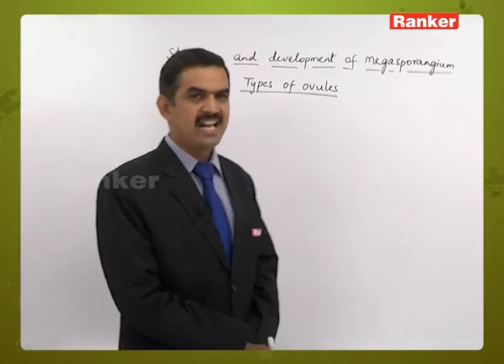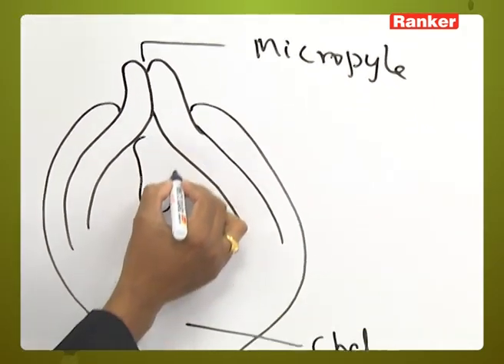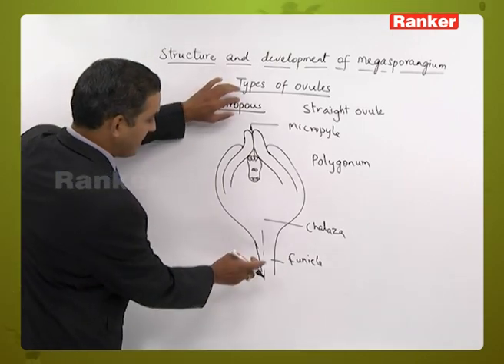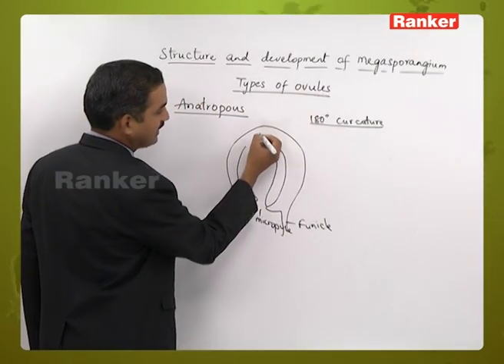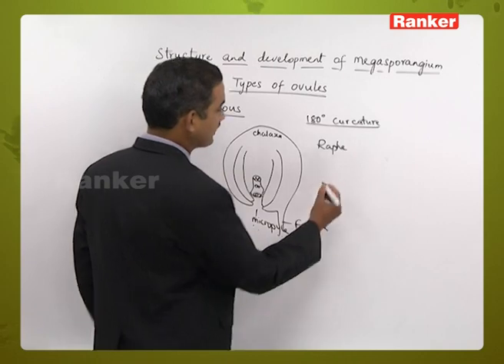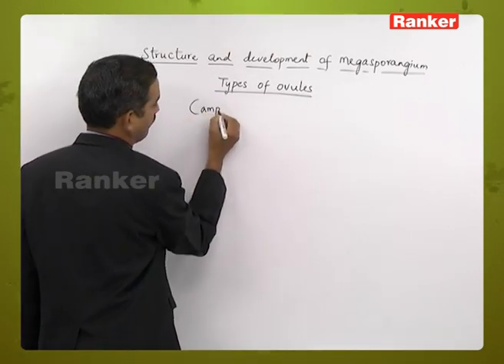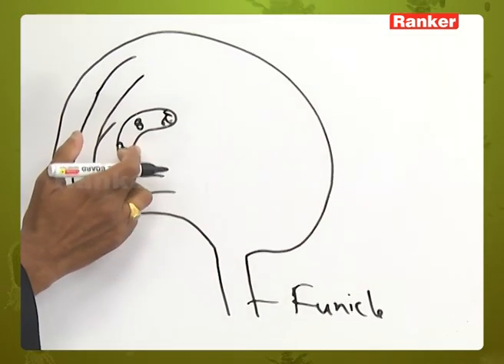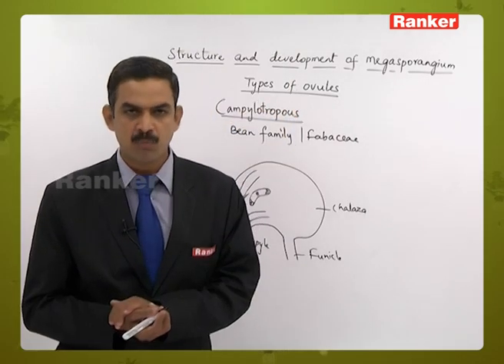EAMCET BOTANY 3 Types of Ovules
This lecture video primarily deals with the Reproduction in Plants - Structure and Development of Megasporangium (Types of Ovules) which is enclosed with Botany and is briefly explained by P.Janakiram Sir